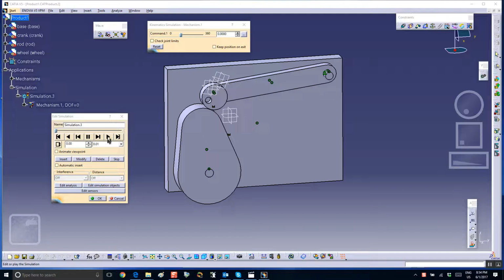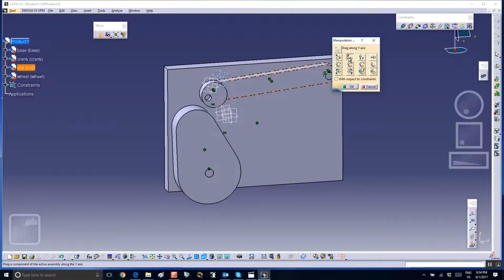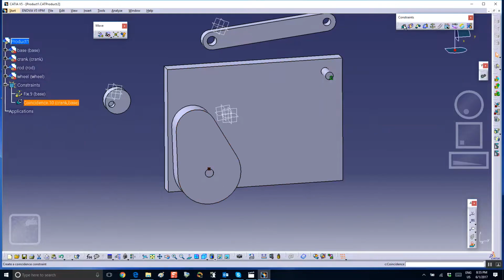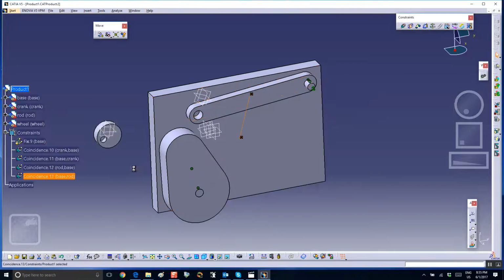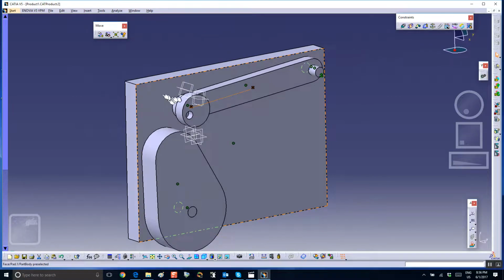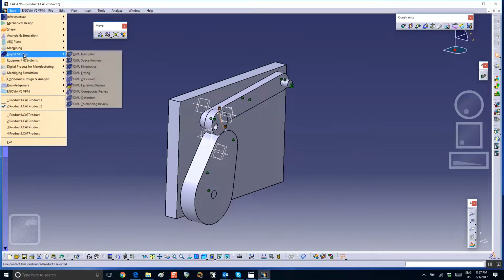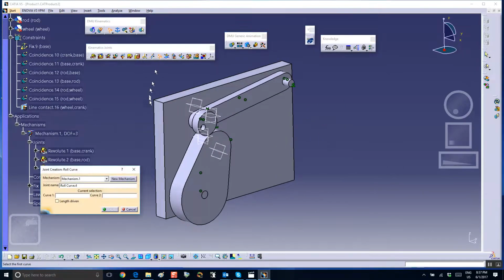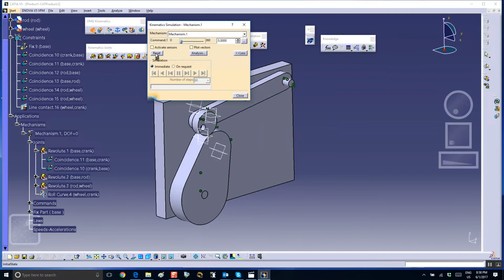Both Morning and Afternoon Lab Activity CAE July 5 S2024